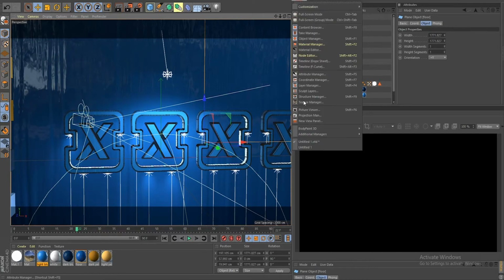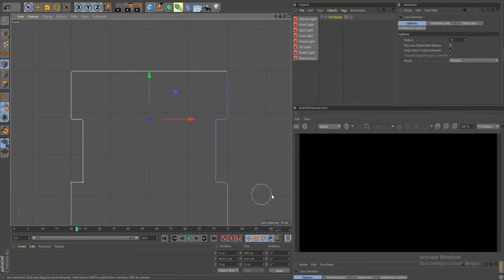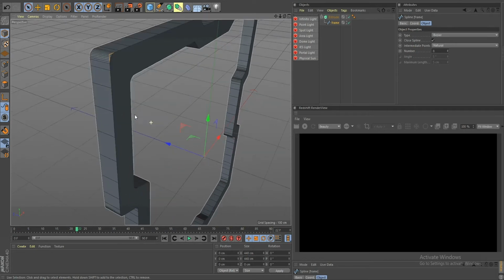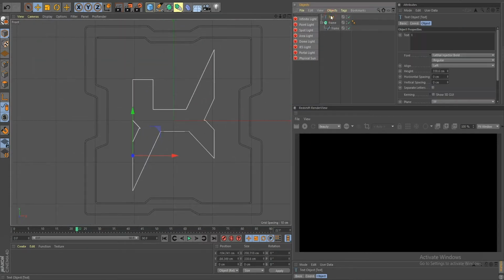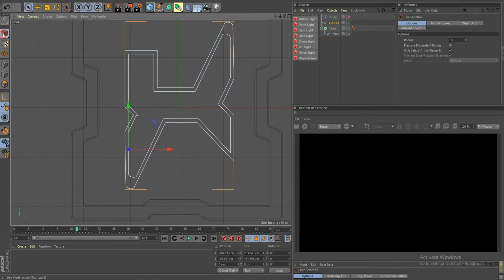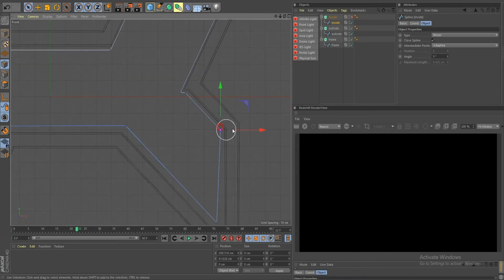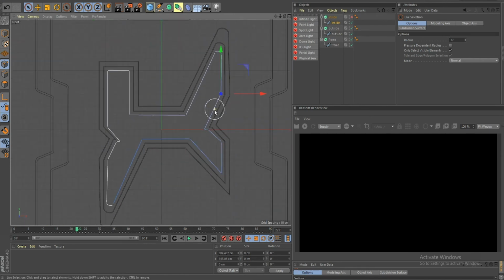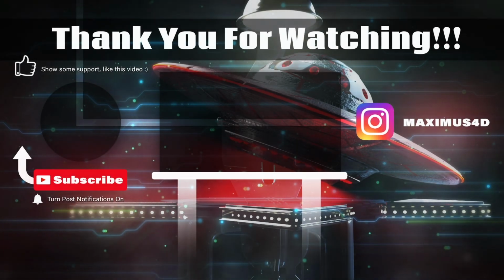Lets Render: Make Your Own Icon Tutorial Part 1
whats up guys in this video i will show you have to make your own little icon in Cinema 4d. Starting out with mesh creation and finishing with lights and rendering.